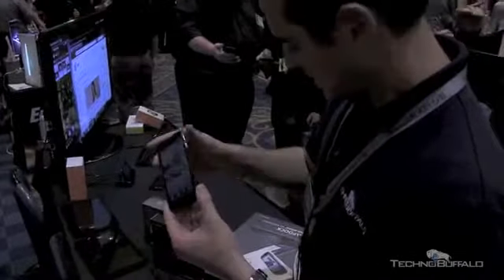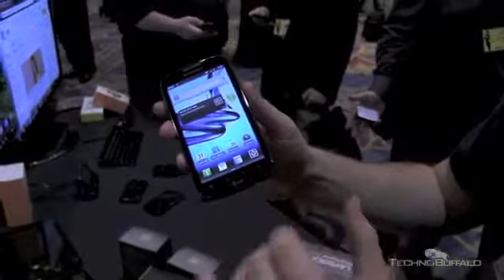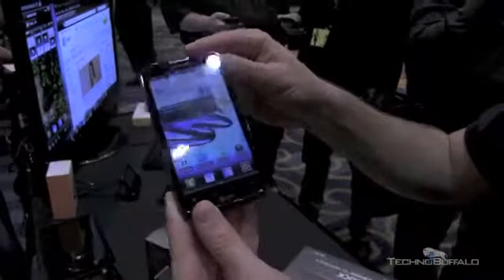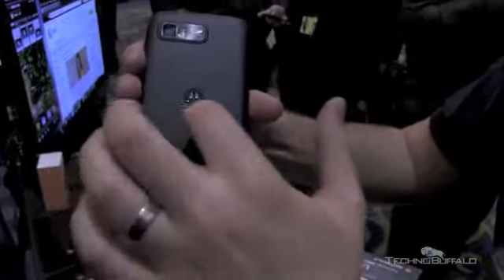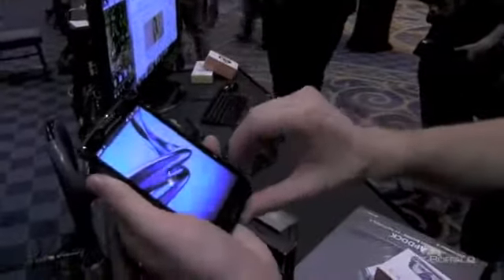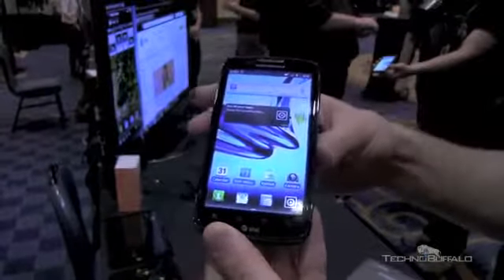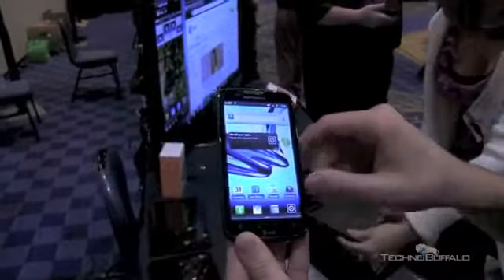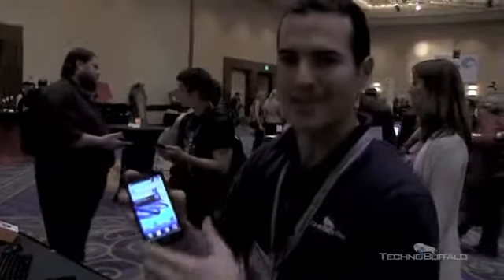Motorola Atrix 2 Hands On!